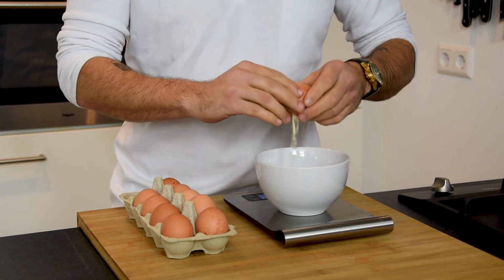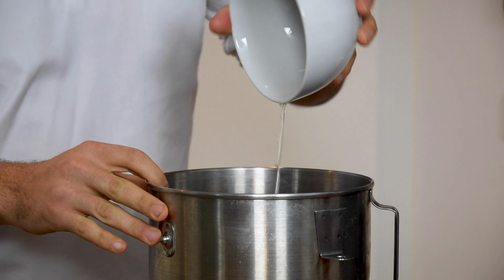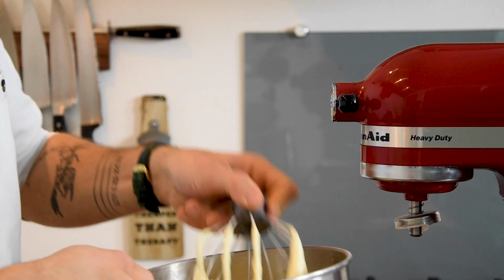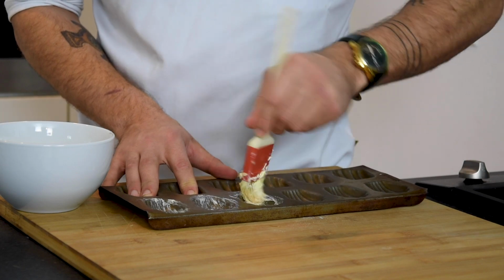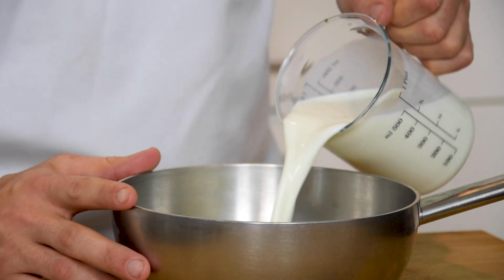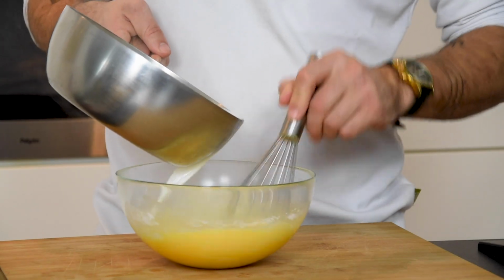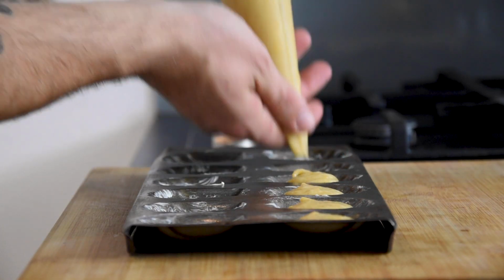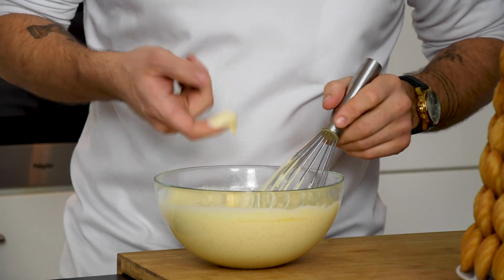French madeleines with a vanilla sauce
Hey guys, in this video I will show you how to make some delicious French madeleines. I make them with citrus zest, vanilla and brown butter also known as beurre noisette. We're also going to make a vanilla sauce, because those two go together so well! Enjoy this beautiful recipe!

⇩ Click here for more Jules Cooking and the recipe⇩

Enjoy making this recipe!

Oven temperature: 190 degrees Celsius

Ingredients for the madeleines:
300 grams of egg
250 grams of butter
250 grams of icing sugar
250 grams of flour
13 grams of baking powder
2 oranges
2 lemons
1 vanilla pod

Ingredients for the vanilla sauce:
110 grams of egg yolk
700 grams milk
150 grams of sugar
1 vanilla pod + the peel from the one that you used for the madeleines
50 grams of cornstarch

Bon appetit!